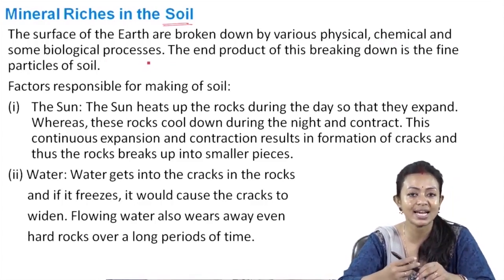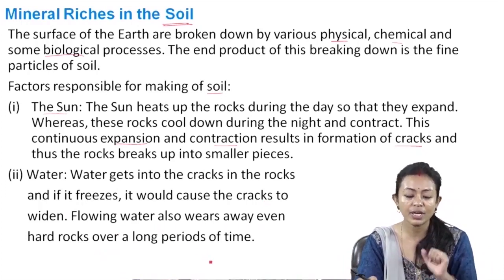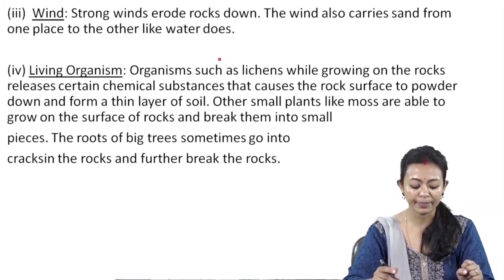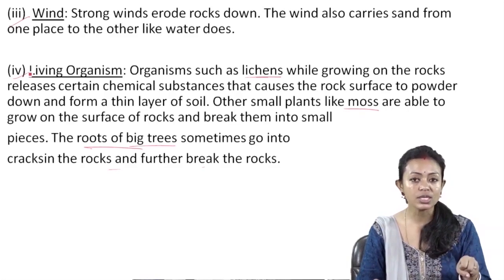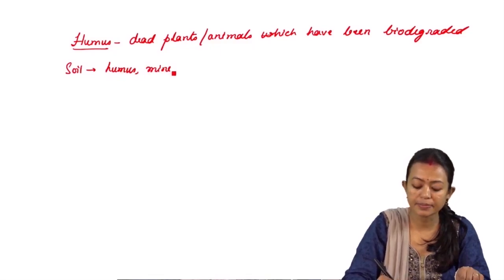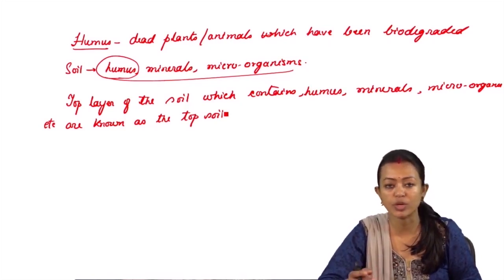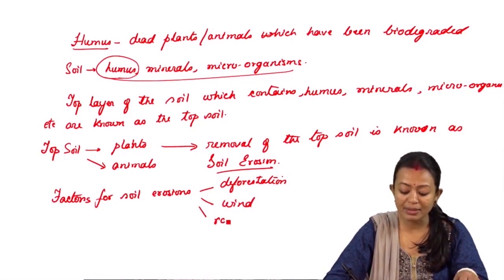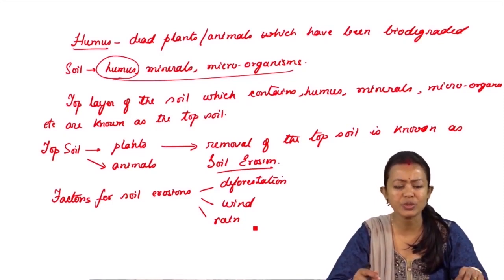1 1 Topic 14 3 Mineral Riches in the Soil Part 1